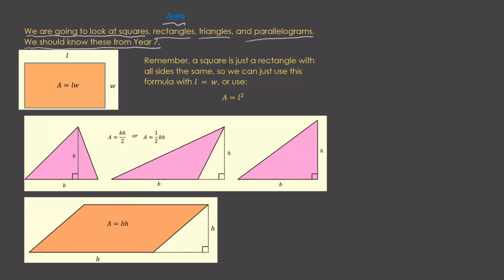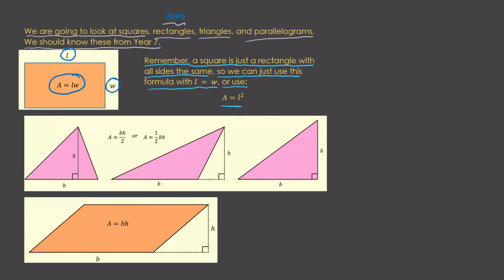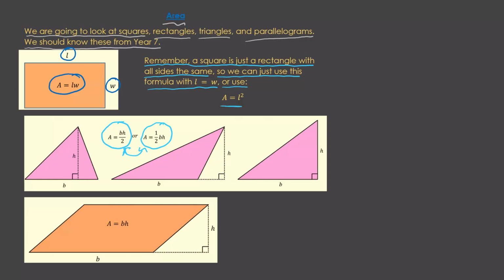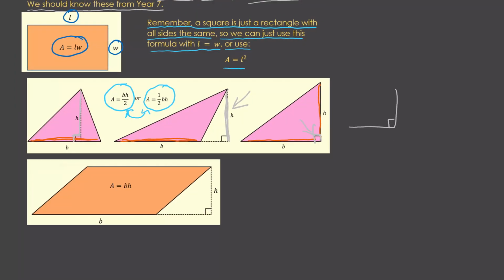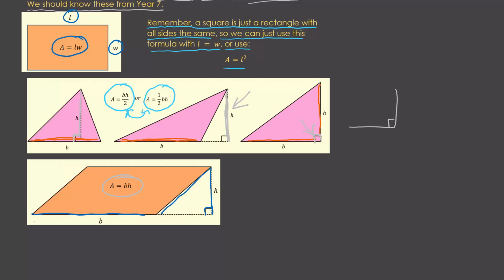Y8 Measurement Area Revision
Area of rectangles, squares, triangles and parallelograms.